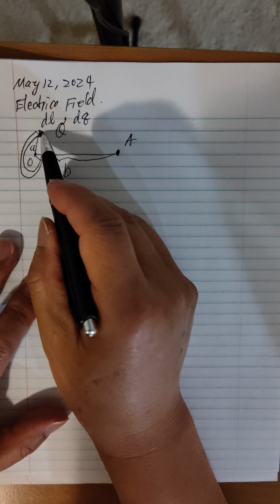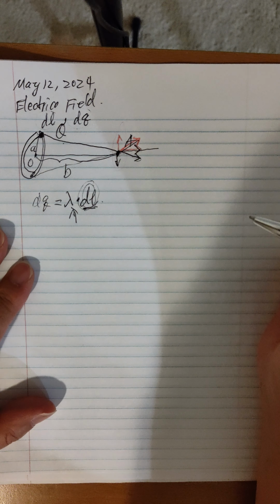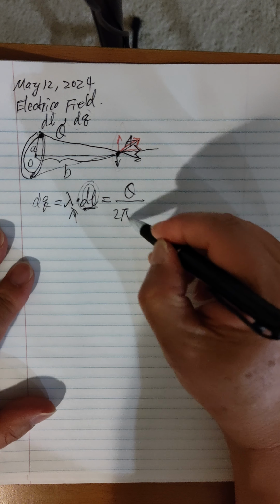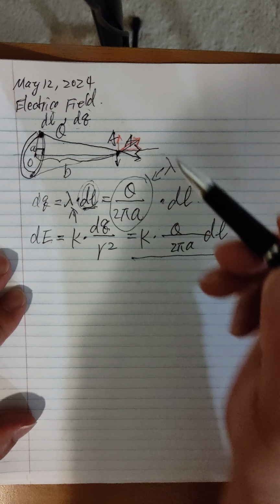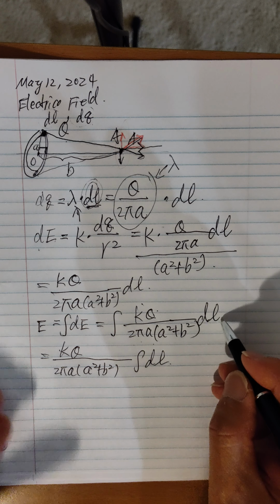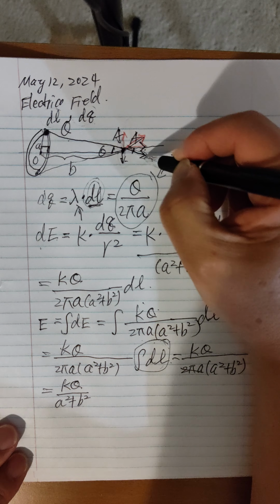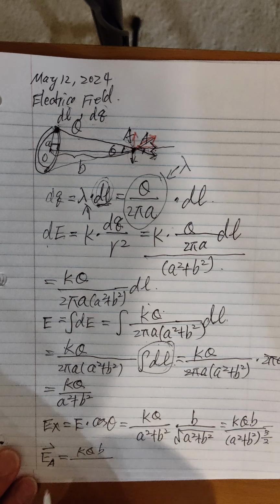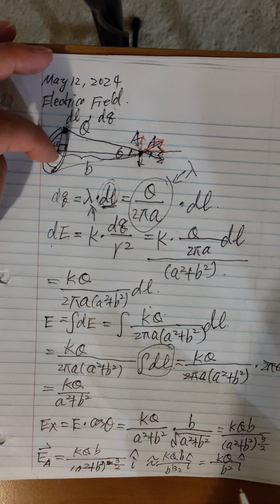Electromagnetism Electric Field Ring 05122024 5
Electric field calculation due to a ring.